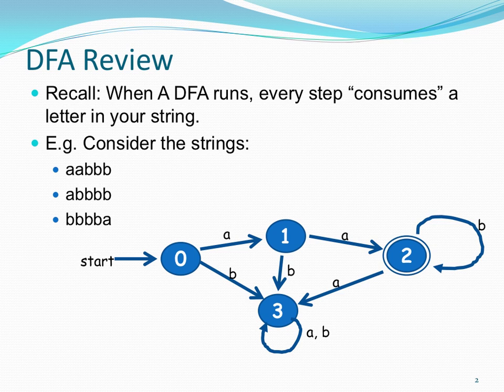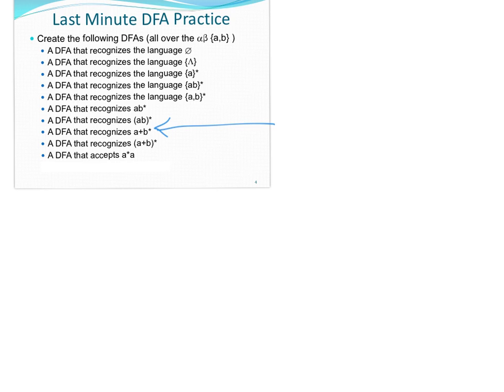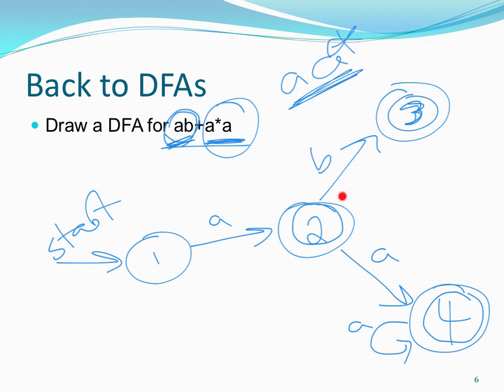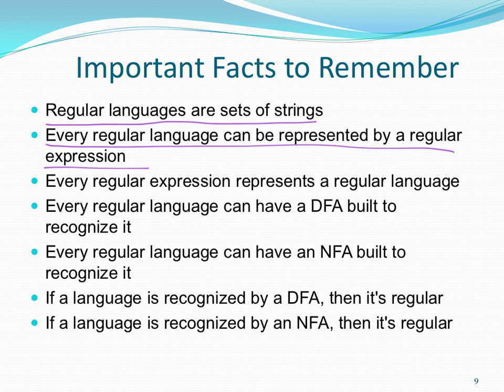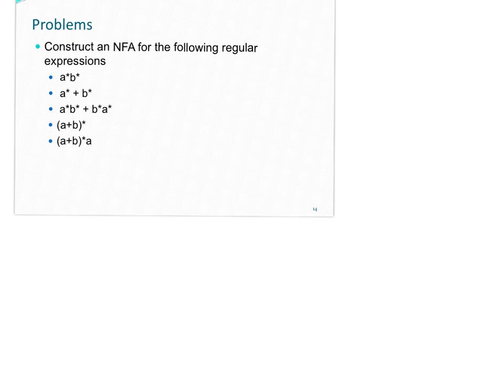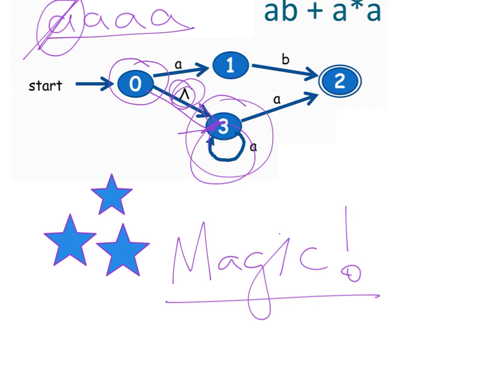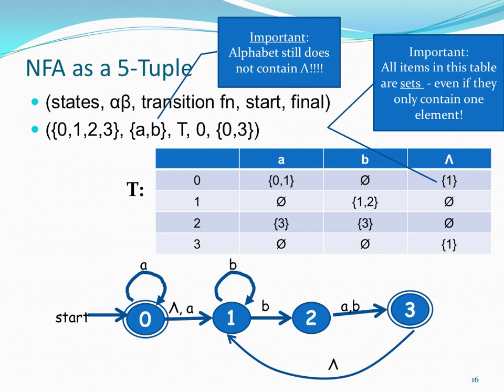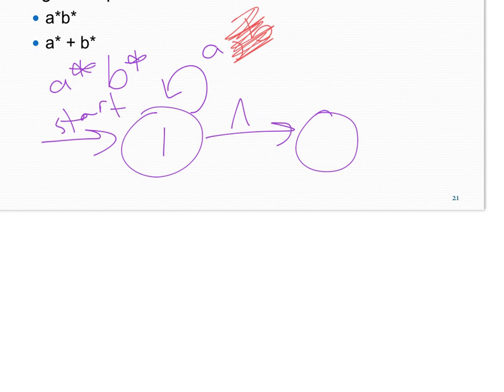10_hein_nfas